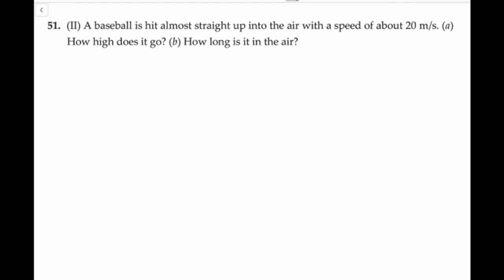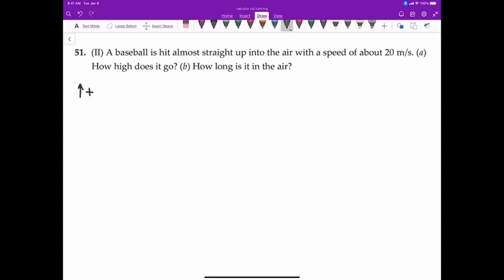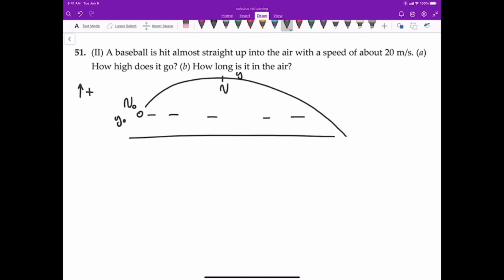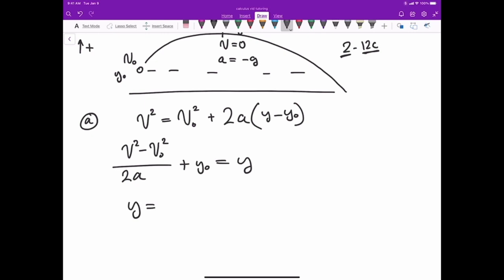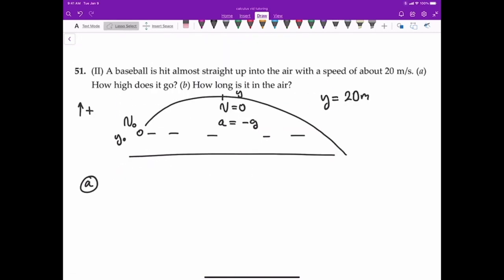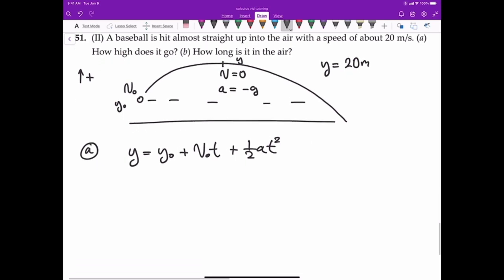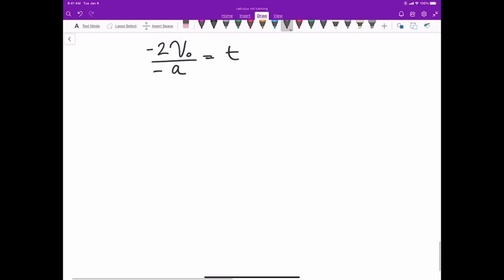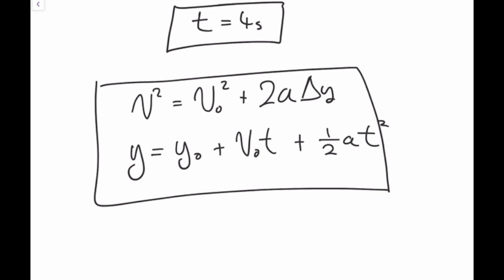A baseball is hit almost straight up into the air with a speed of about 20 m/s.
A baseball is hit almost straight up into the air with a speed of about 20 m/s. (a) How high does it go?
(b) How long is it in the air?